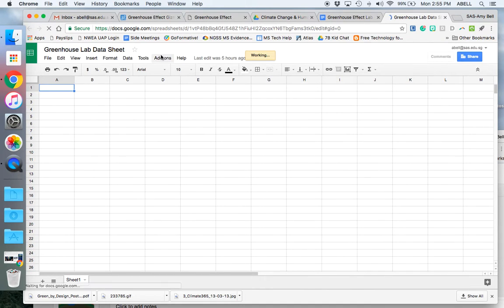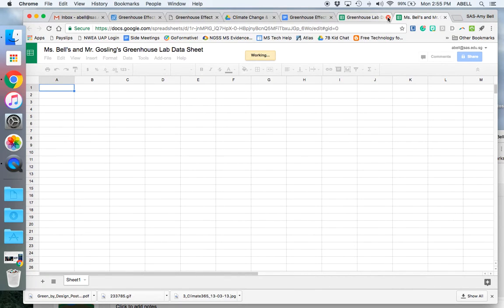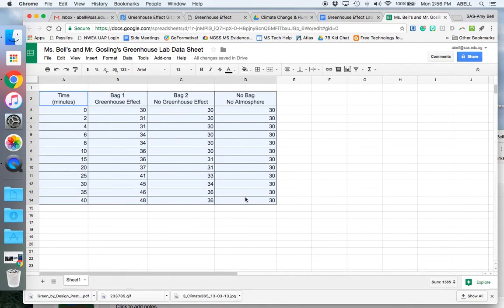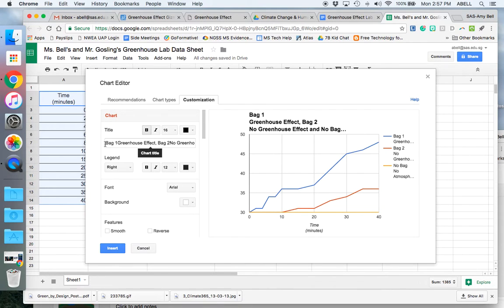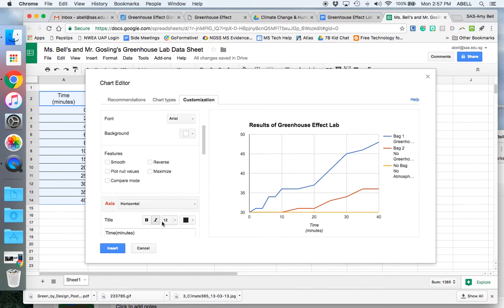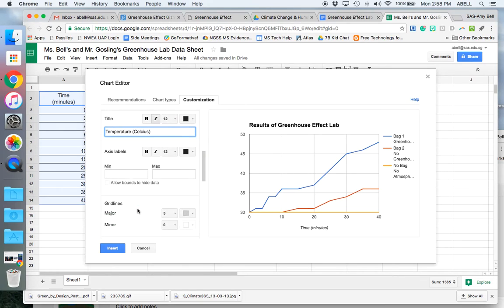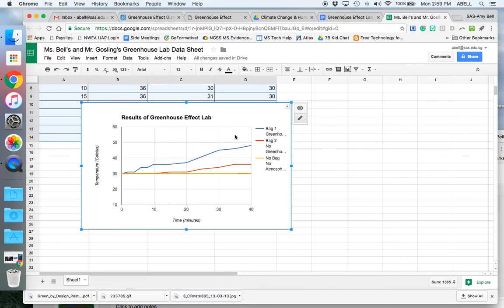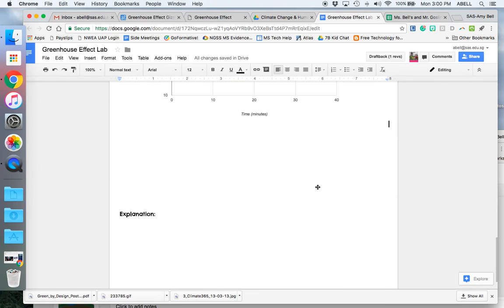Making a Graph in Google Sheets